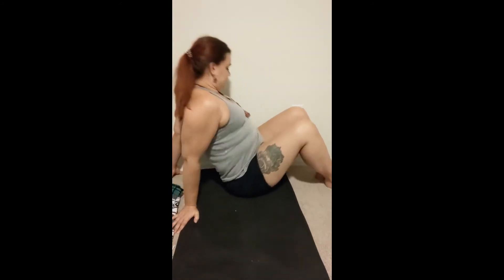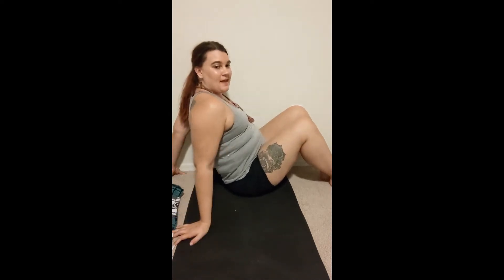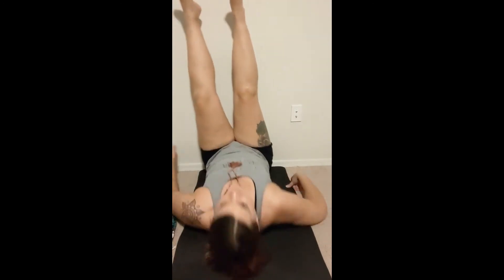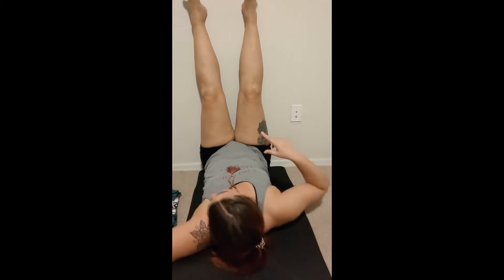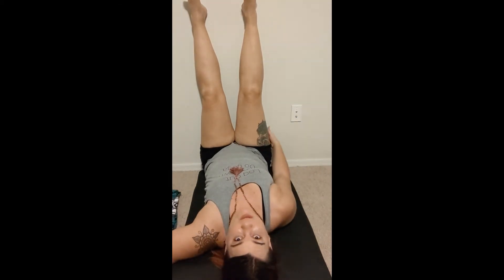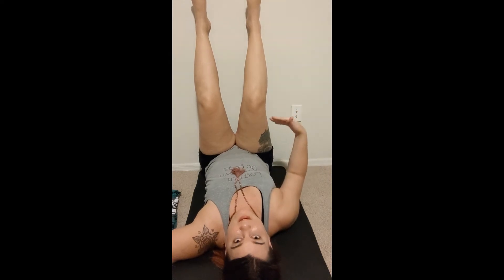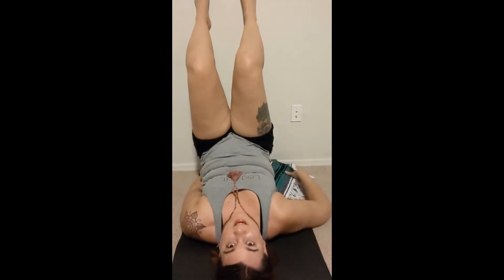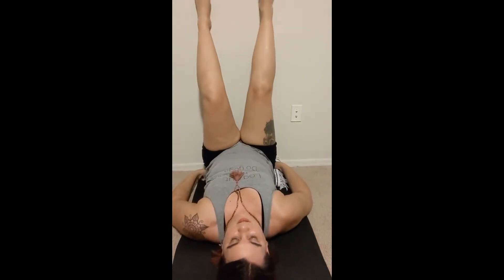Legs Up the Wall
Lets take 5 minutes for some stress-relieving yoga!